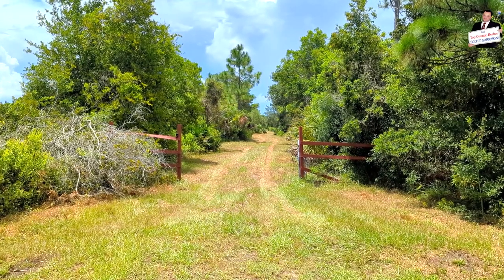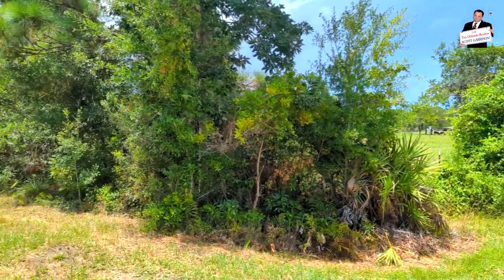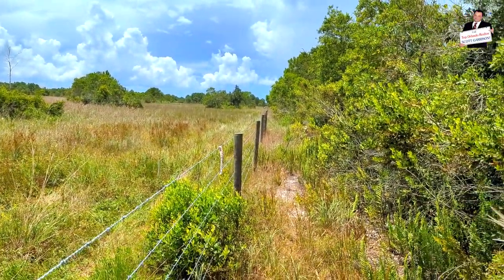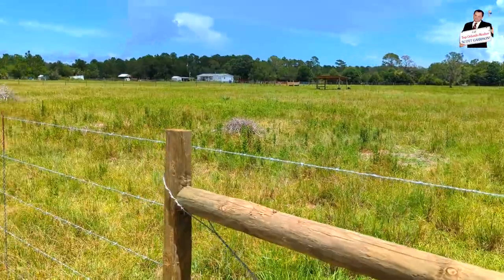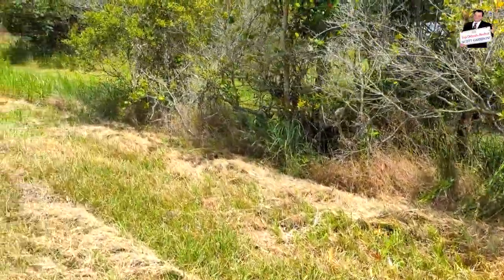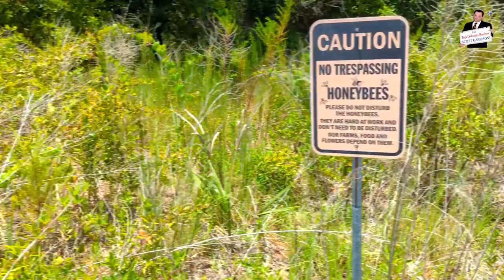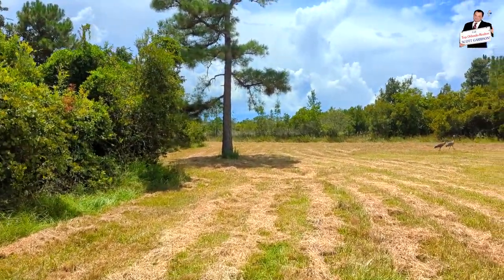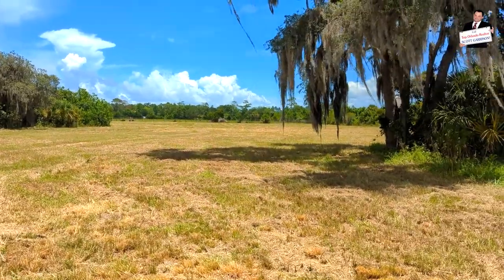Top East Orlando Realtor Scott Garrison | Christmas Heights | 23303 Bishop Ave, FL 32709 | Long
Best Virtual Tour of Christmas Real Estate Property by Re/Max Town & Country Top Orlando REALTOR SCOTT GARRISON of The Garrison Brothers Realtor Team located at: 23303 Bishop Ave, Christmas, FL 32709 in Christmas Heights subdivision.

Looking for one of the Best Real Estate Realtors in Christmas or 32709 Zip Code ?

It is so difficult to get a true Picture of what a Central Florida Christmas Real Estate Property really looks like, or how the actual neighborhood feels, from looking at Pictures online on Zillow, or Realtor.com alone. You can trust Top Realtors Scott & Wes Garrison with ReMax Town & Country and the Garrison Brothers Real Estate Team to provide you an in-person vision of the most interesting or Best Central Florida Properties for Sale today here! As one of Central Florida’s Best Realtors, Scott Garrison has been Actively selling Orlando and Central Florida Real Estate his entire professional life for the past 34+ years!